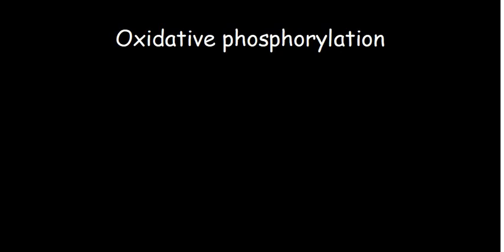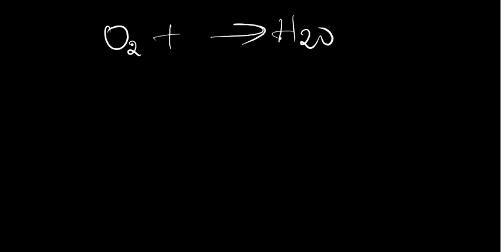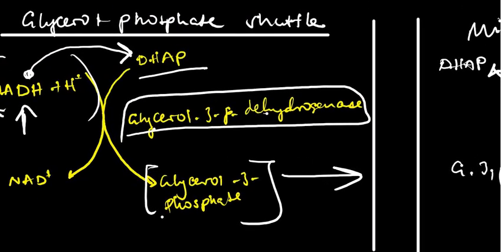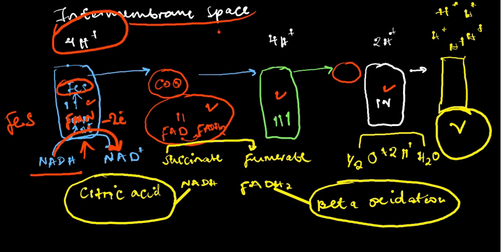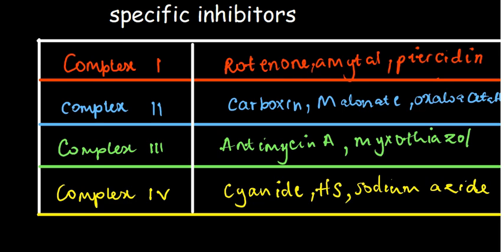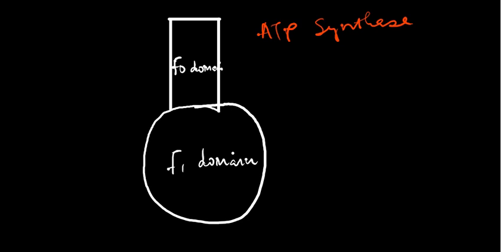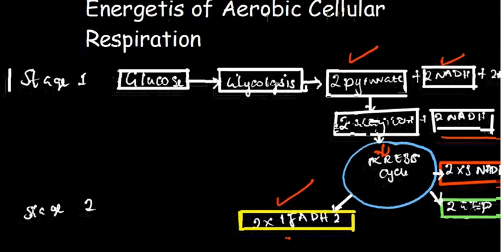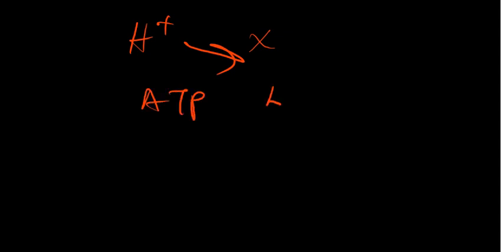Oxidative phosphorylation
In this video we will talk about oxidative phosphorylation, the vital process your cells use to generate energy!  Here's what you'll learn:

The role of the electron transport chain (ETC) in energy production
How a proton gradient powers ATP synthesis
The importance of oxygen and its role as the final electron acceptor